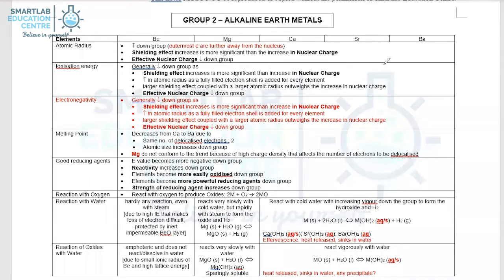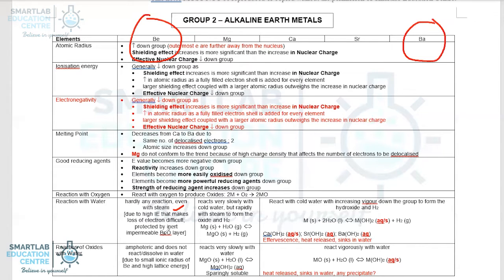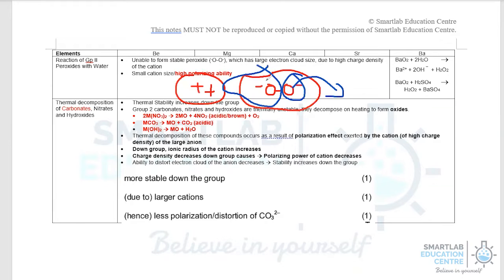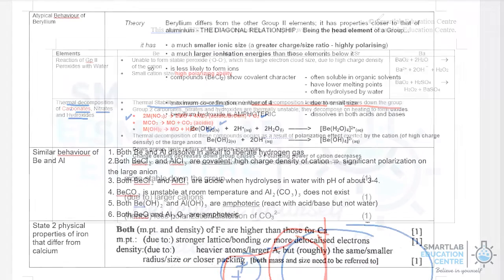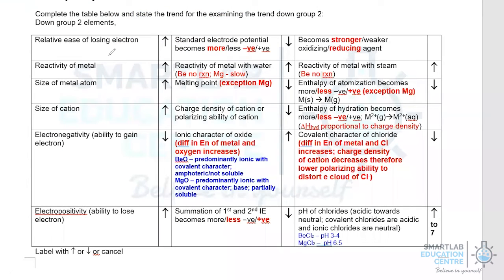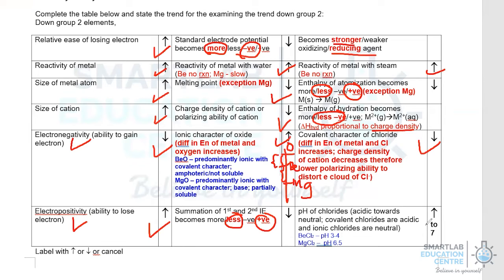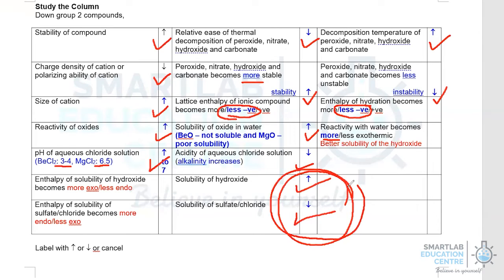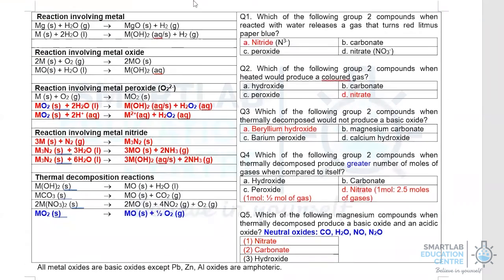Group 2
• 1st Class Honours in Engineering from Cambridge University, UK
  • 20 years of experience in the education sector and co-author of several science guide books